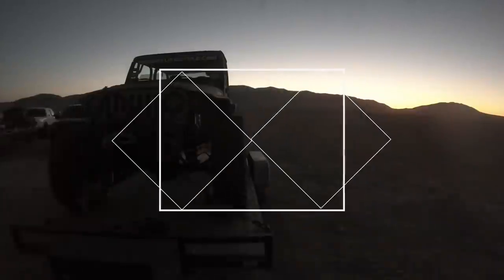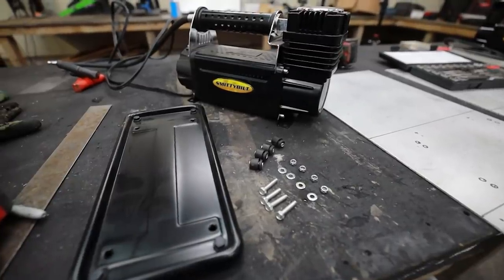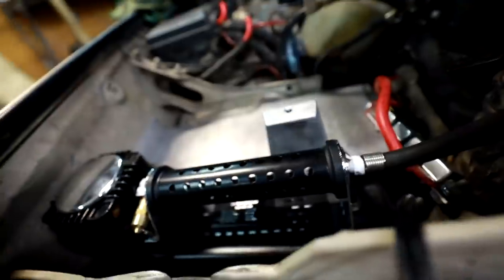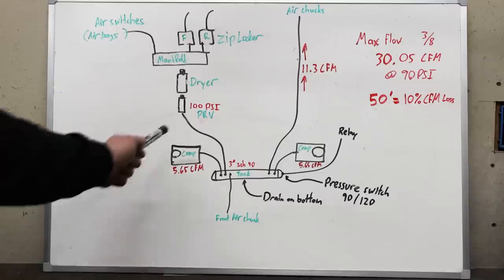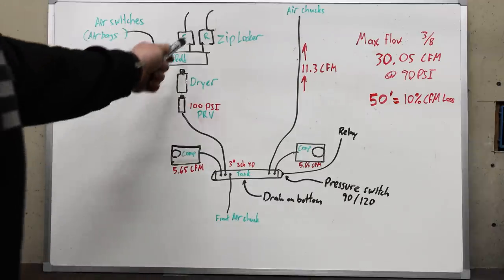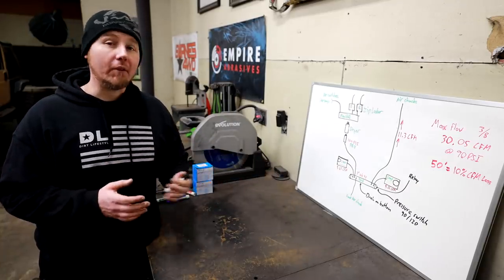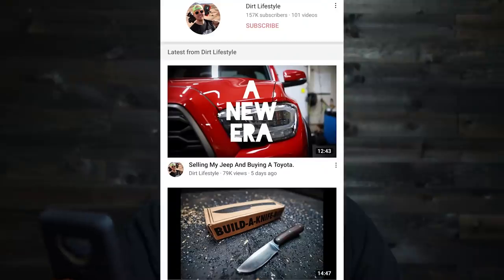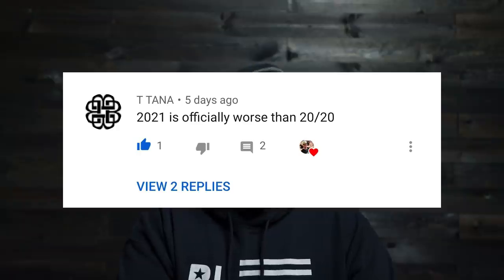FAST DIY Onboard Air! Ultimate Land Rover Discovery Build Episode 21.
Onboard air is a must for any off-roader. Whether its a CO2 tank, 12v compressors or a belt driven system we need a clean reliable air source. In the past I have been a giant fan of CO2 tanks (I own 3) but for this build I wanted to put together a fast, reliable 12volt system using parts that anyone can afford!
The Smittybilt 2781 air compressor fit the bill perfectly and I have a link to 4WP below.
This is going to be a fun series! Onboard air is something I have been looking forward to building on this Discovery and I hope you guys enjoy the video!
Stay creative!